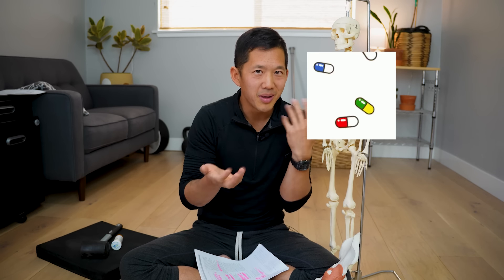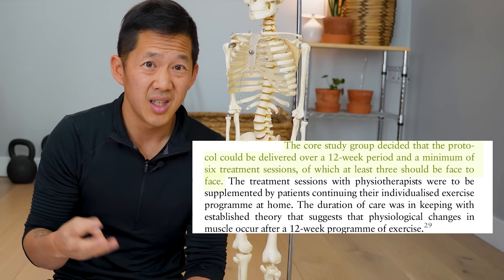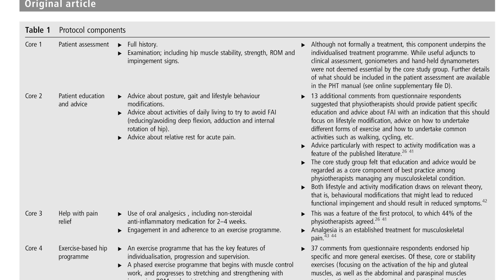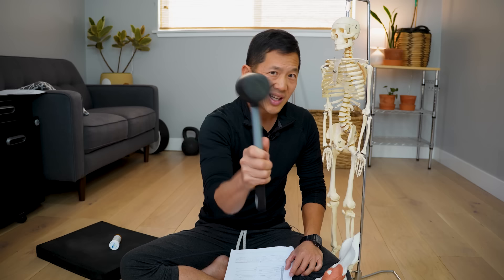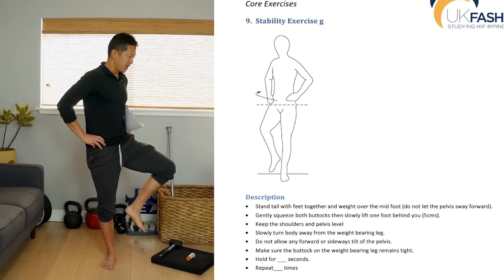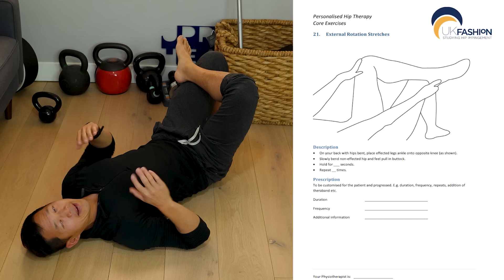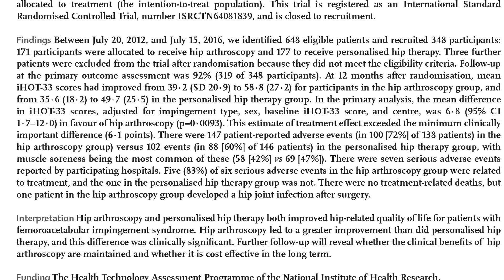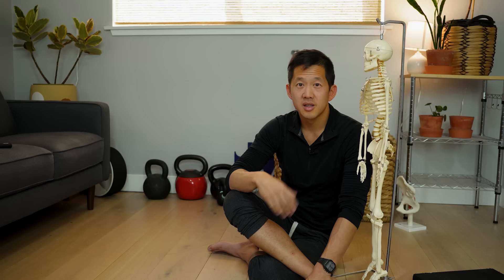The Worst Exercises for Hip Impingement? Why Personalized Hip Therapy Doesn't Work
Let's take a deep dive into a hip impingement physical protocol with some of the worst exercises for femoroacetabular impingement I've ever seen. These are exercises for FAI used as an alternative to surgery in two randomized controlled trials - and they are TERRIBLE.

RESEARCH LINKS
2016 Paper - Personalised Hip Therapy: development of a non-operative protocol to treat femoroacetabular impingement syndrome in the FASHIoN randomised controlled trial
2018 Paper - Hip arthroscopy versus best conservative care for the treatment of femoroacetabular impingement syndrome (UK FASHIoN): a multicentre randomised controlled trial

This is a deep dive into the Personalized Hip Therapy protocol which was used in the UK's FASHION Trial for Hip Impingement. This physical therapy protocol was designed by an orthopedic surgeon and several physical therapists to be used in randomized controlled trials to compare physical therapy with hip surgery. Because the PHT protocol has poor exercise selection, bad advice about pain killers, and a focus on the cam and pincer bone shapes, it fails to provide any real benefit for patients. As a result, the nonsurgical FAI treatment failed to do better than hip surgery (even though hip surgery did poorly too).  Sadly, this hip impingement physical therapy protocol is used in the UK to treat patients with hip pain.

CHAPTERS
00:00 Intro
03:22 Study Overview / Methods
04:39 Patient Sessions
05:42 Exercises (and Preparation for Failure)
07:11 Deep Dive into PHT
08:37 4 Major Problems with PHT
09:59 Patient Mis-education
11:13 Exercises Weren't Chosen to Help
13:53 First Draft of PHT
15:15 Co-existing Conditions
17:15 The Idiotic Exercises
23:28 My FAVORITE Exercise for the VMO
24:50 Would PHT help your hip pain?
26:16 Push-ups Analogy
28:46 How to approach hip pain
29:23 FAI bone shapes and flexibility
29:57 Summary on PHT
30:35 PHT vs. Surgery (the truth)
31:23 Fake Surgery vs. Real Surgery
32:39 Who can you trust?
34:32 How to help yourself out of hip pain